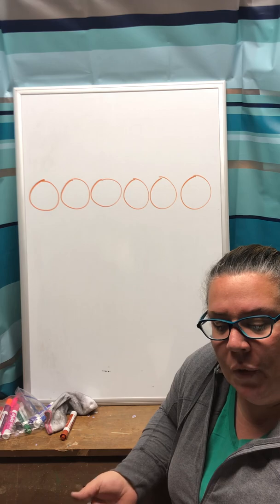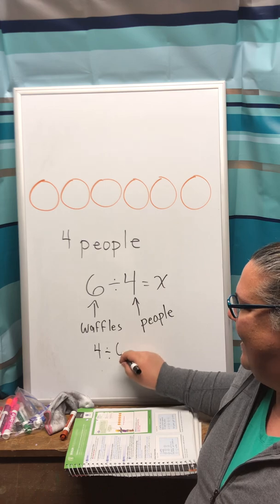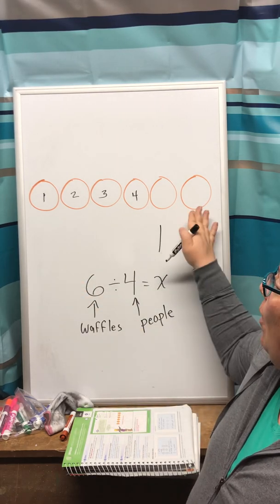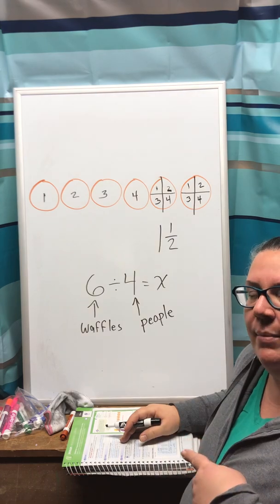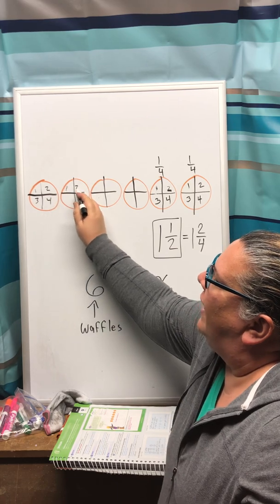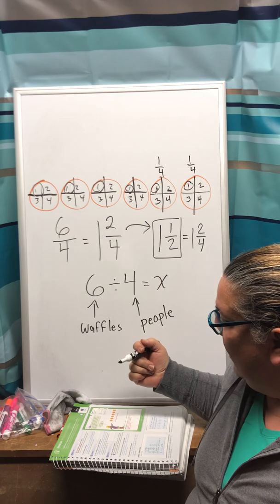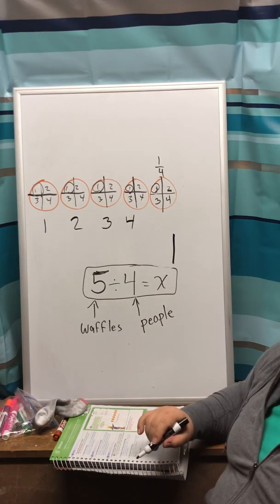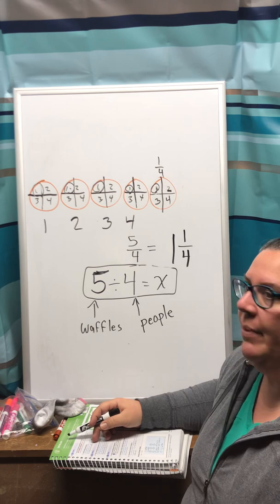9-1 Solve and Share and Look Back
Fractions and Division